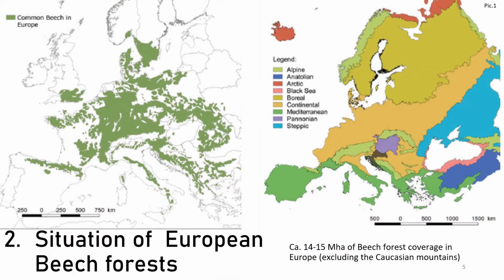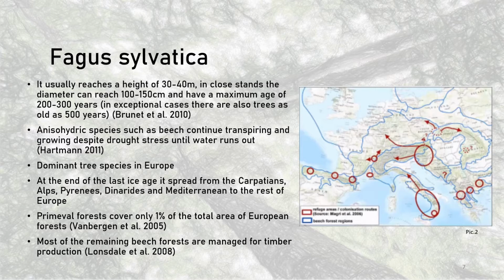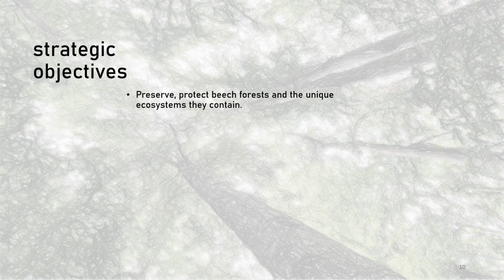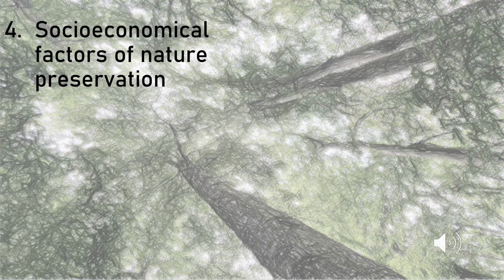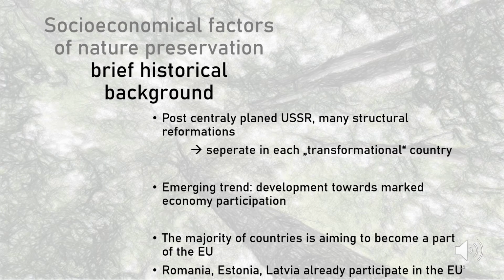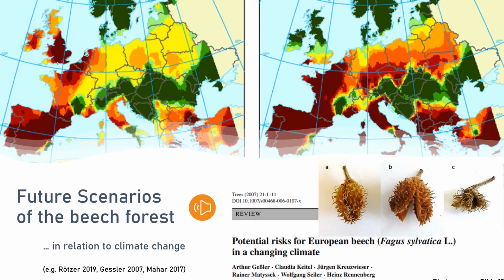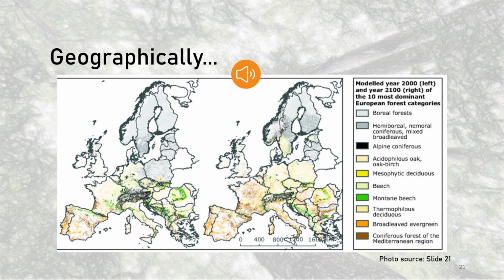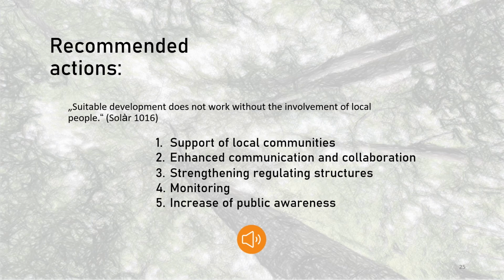beech forest ecosystem management in transformation countries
In this video we analyse some of the factors that might be taken into account while speaking about forest management in transformation countries.